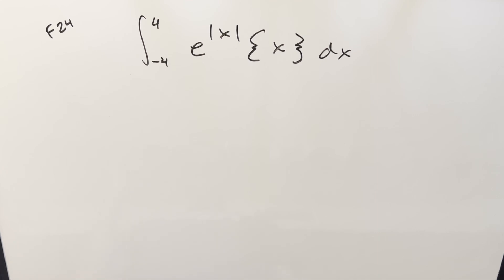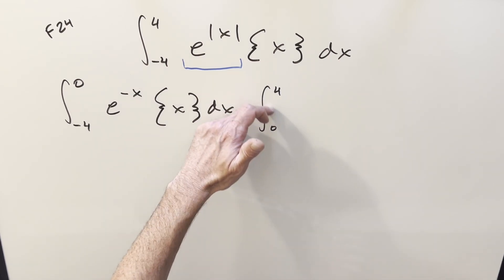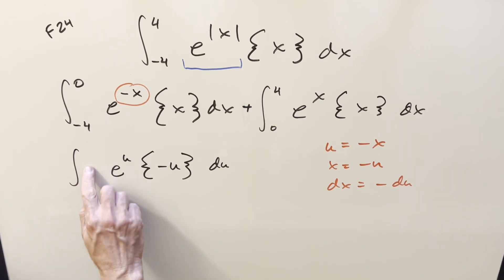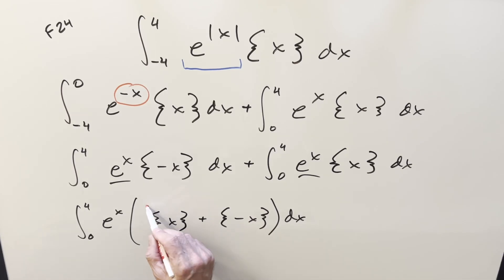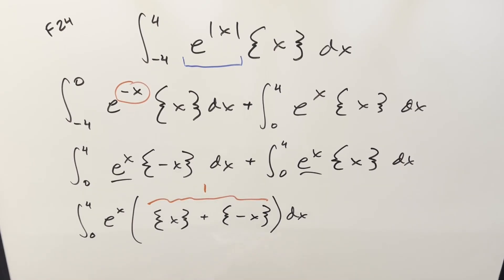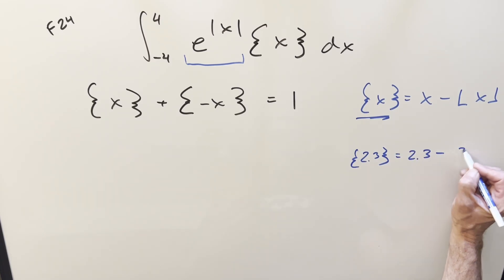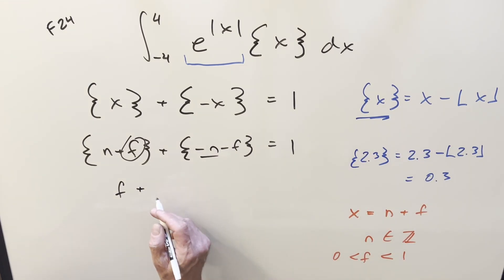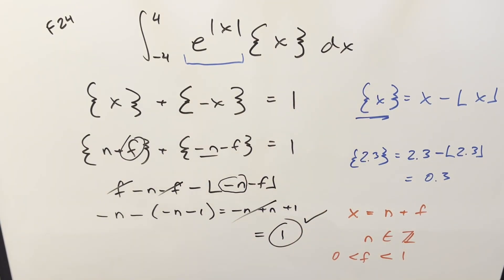I was shocked how SIMPLE it becomes!